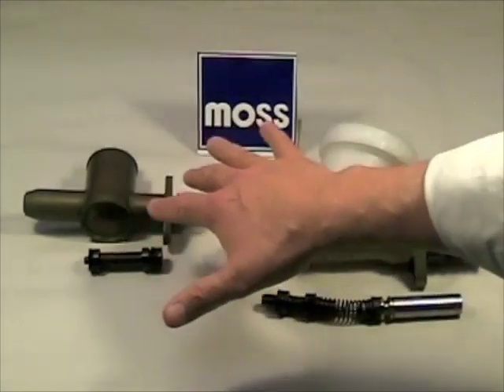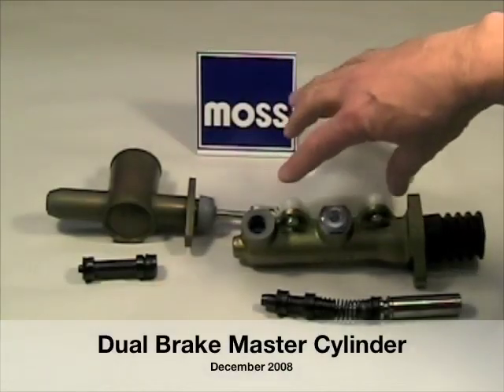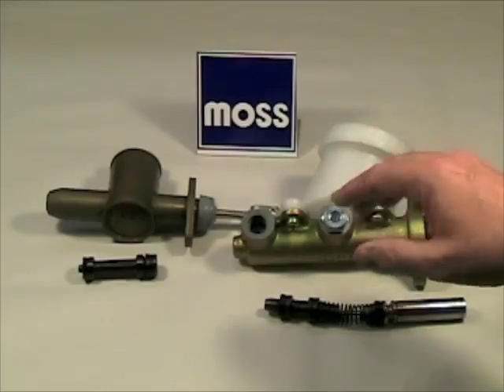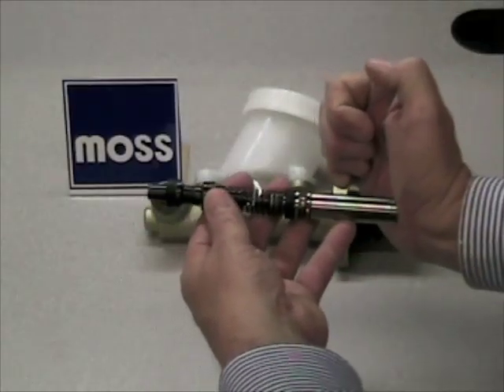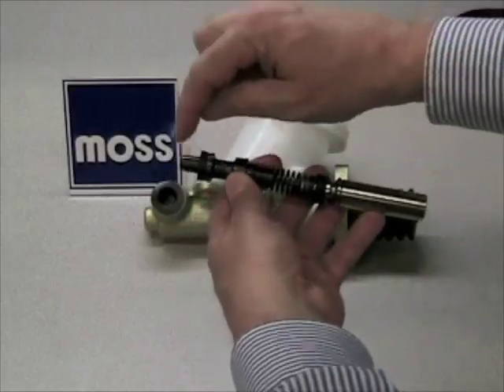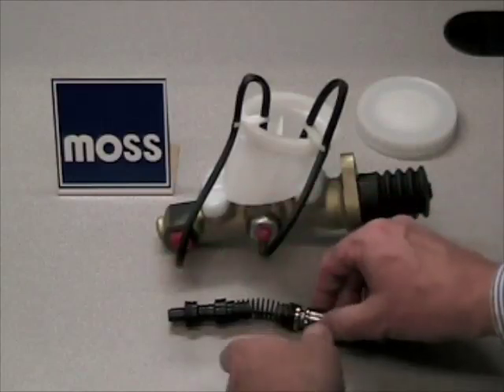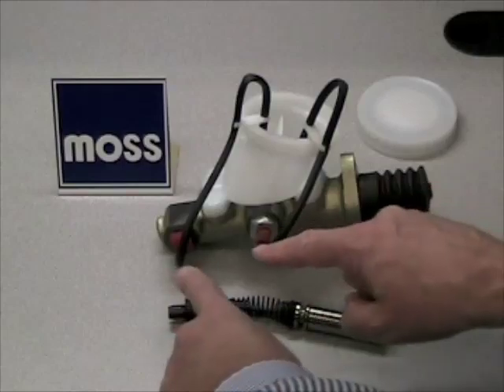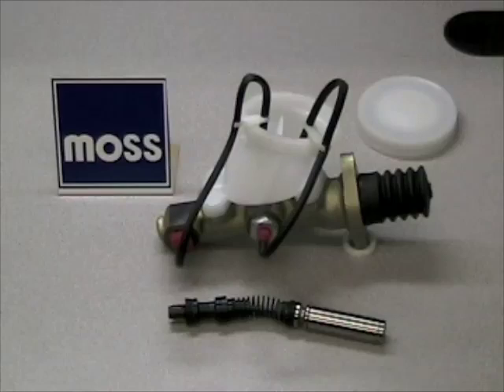Dual Brake Master Cylinder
In this video our Moss Motors tech department shows you how to identify a dual brake master cylinder system, shows you what's inside and how to bench bleed it.